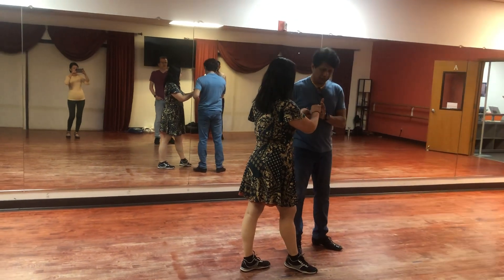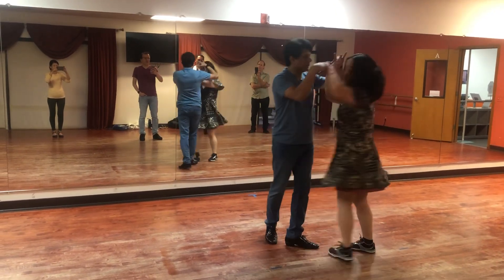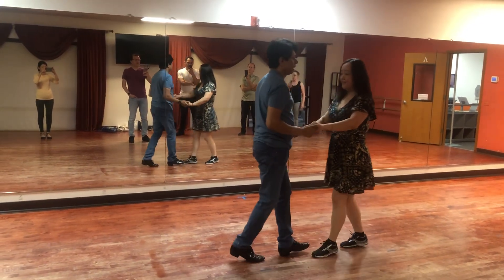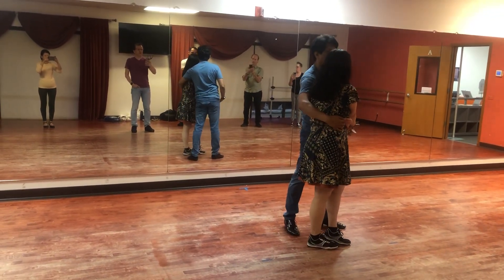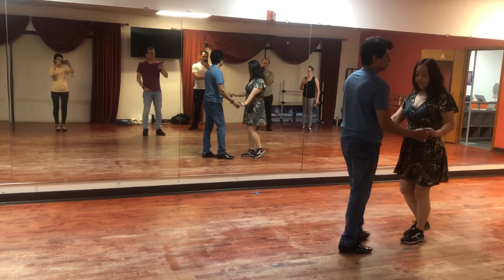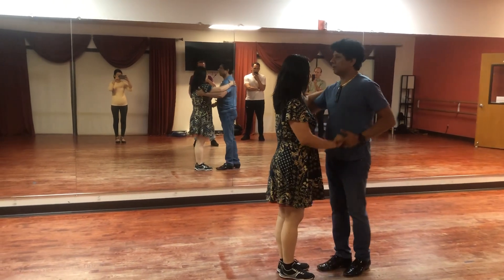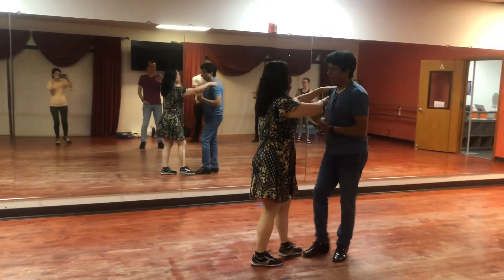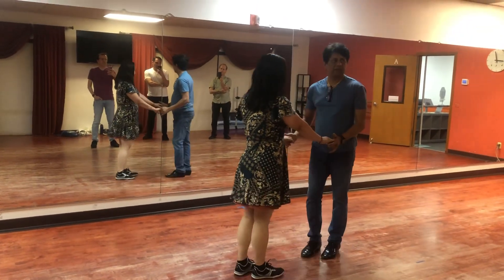Salsa intermediate lesson 3 from Instructor Raj, Lavida studio